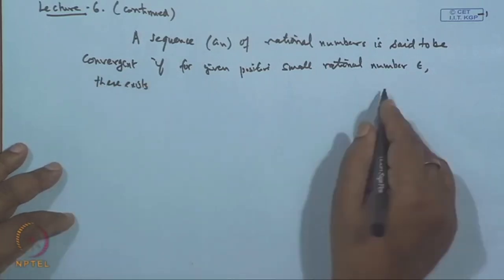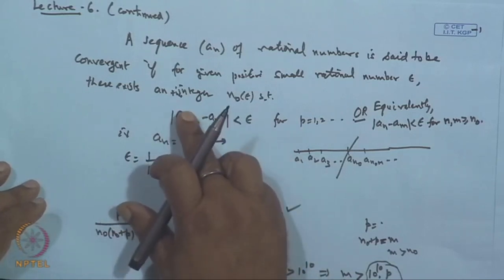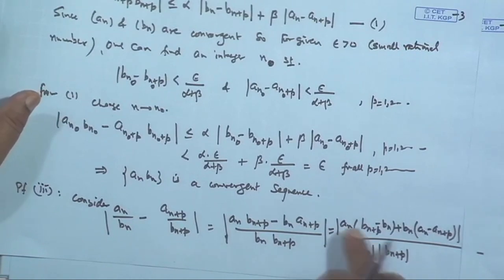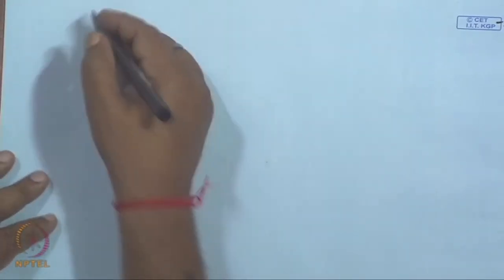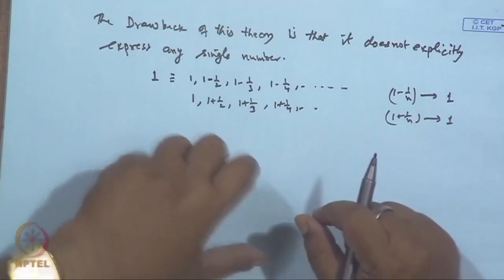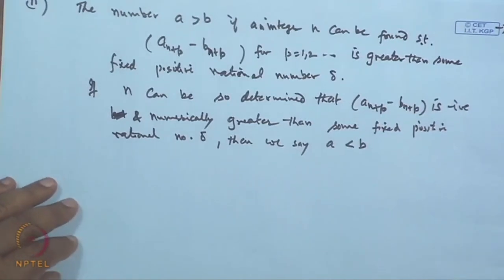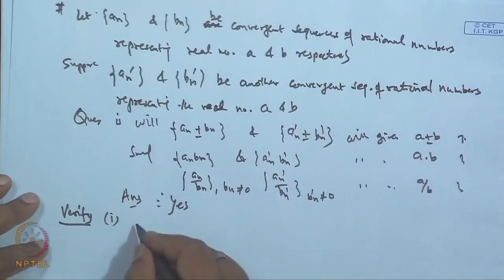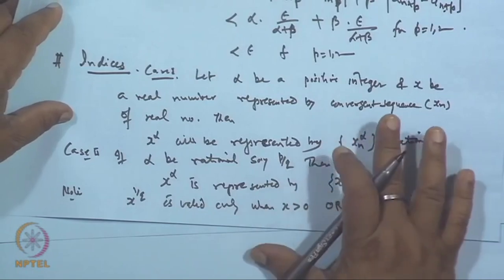Cantor's Theory of Irrational Numbers (Contd.)